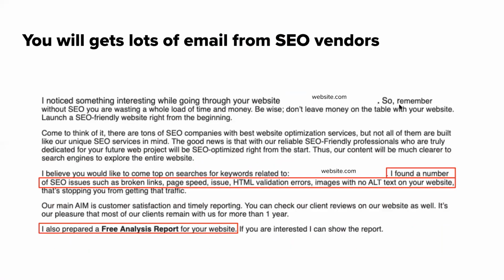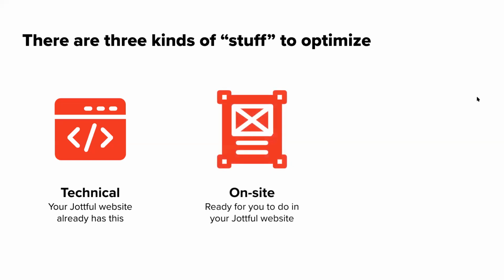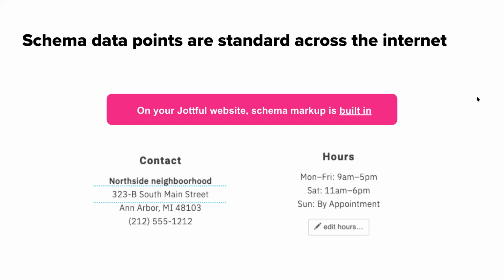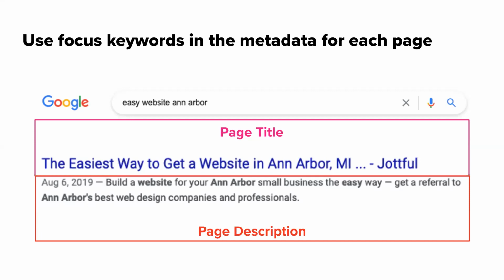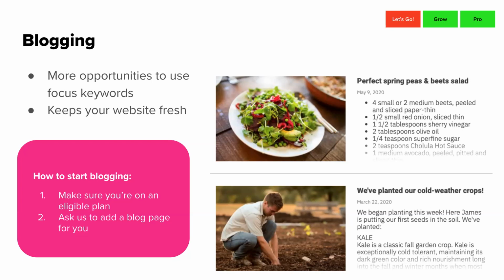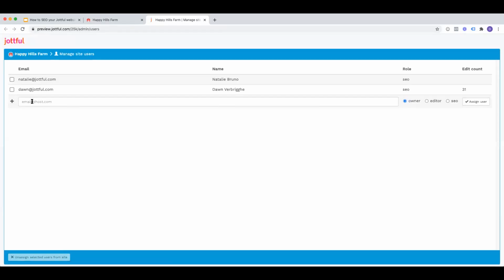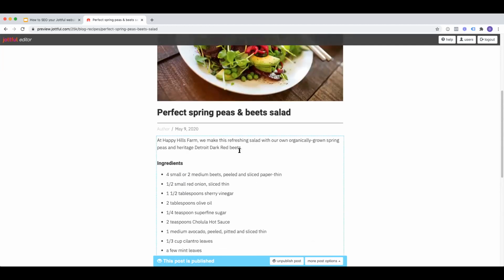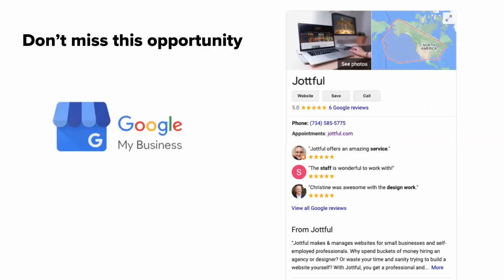SEO: How to optimize your Jottful website for search engines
All Jottful websites are "SEO-ready" — meaning they are built in a way that makes it easy for search engines to understand them. This is the first step in having a website that is optimized for search. But it is only the first step.

There is much more you can do with the content on your website to help it show up higher in search results. In this webinar, we discuss:

* What SEO elements come standard on all Jottful websites
* What you can do to optimize your content for SEO — and how you can make those edits in Jottful
* What you can do outside of your website to improve your position in search results

0:00 Introduction
0:25 Are those SEO vendors that email you legitimate?
1:33 SEO basics
2:46 What search engines look for on your website
4:20 The 3 types of things you need to optimize for search
5:29 The technical stuff Jottful does for you
11:16 What you can do to optimize your website
20:30 How to add SEO to your Jottful website
27:10 If you outsource to an SEO professional
28:26 How to optimize your website by getting backlinks